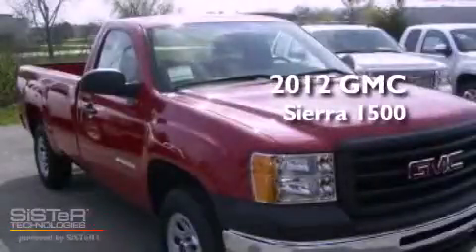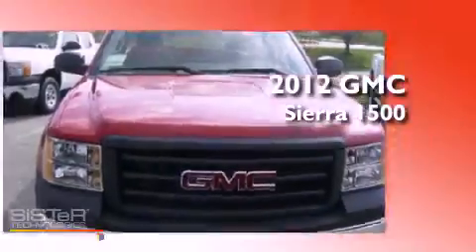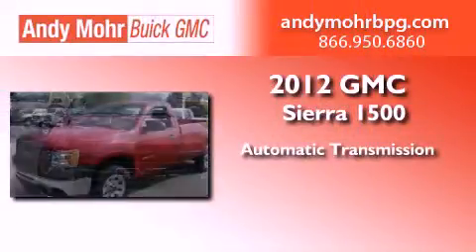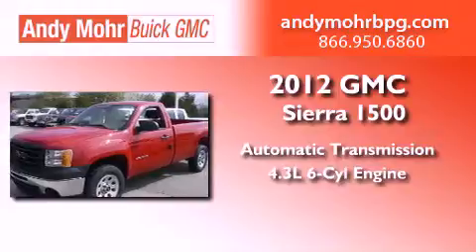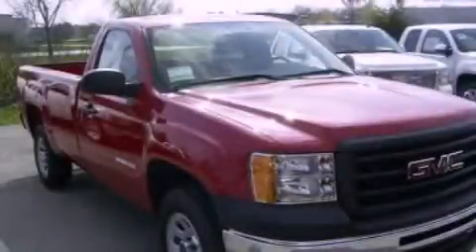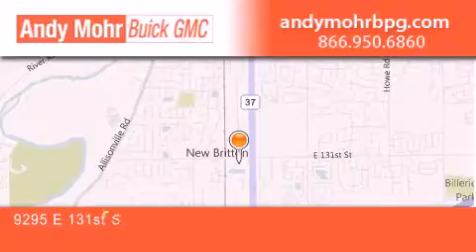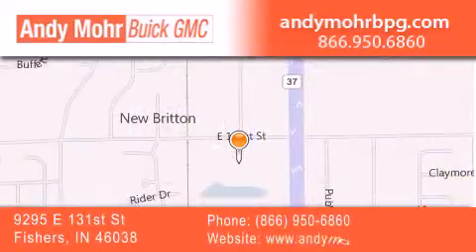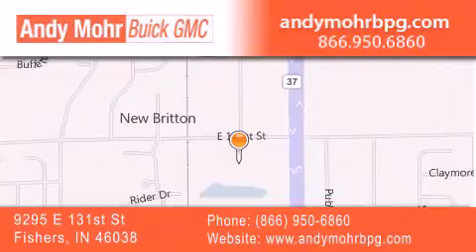2012 GMC Sierra 1500 Fishers IN 46038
Year : 2012
 Make : GMC
 Model : Sierra 1500
 Engine : 4.3L V6 12V MPFI OHV
 Trans . : Automatic
 Exterior : Fire Red

 Interior : Dark Titanium
 Stock : G2851

 9295 E. 131st Street